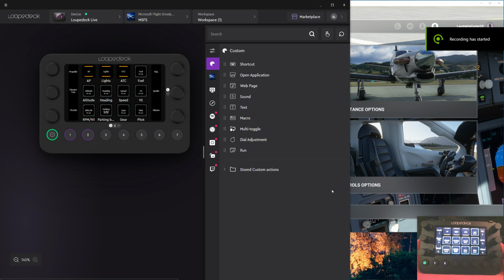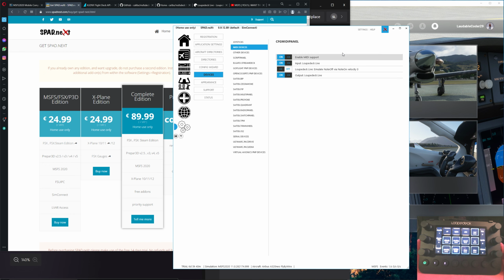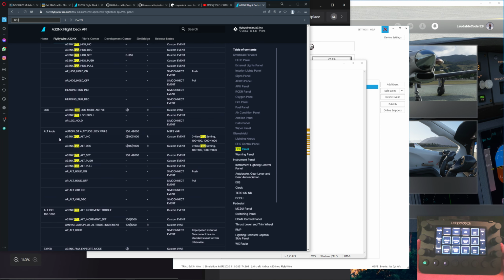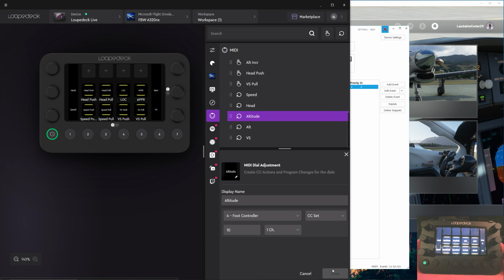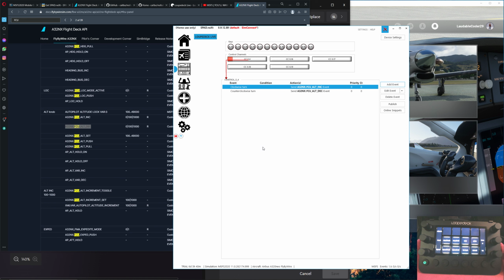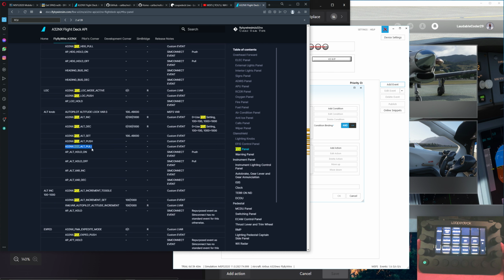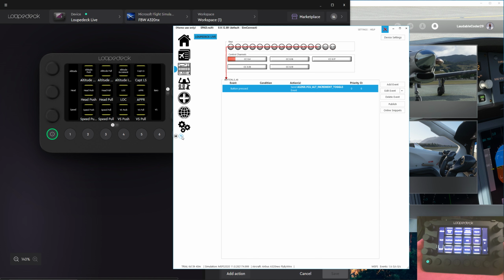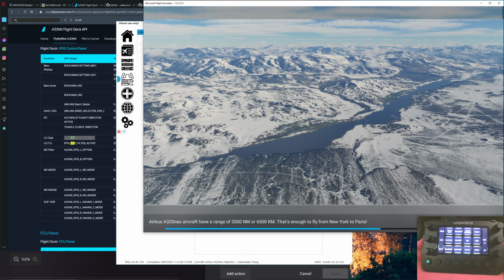MSFS 2020 FBW A320neo FCU on Loopdeck Live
Program the cockpit of the FBW A320neo on the Loopdeck Live. Here I show you how to program some of the FCU knobs and buttons.
A nice introductory video how to use the Loopdeck Live with MSFS 2020 has been posted by @SimHangerFS :